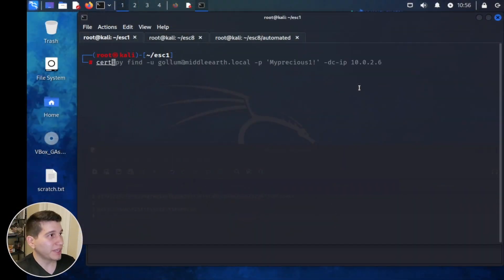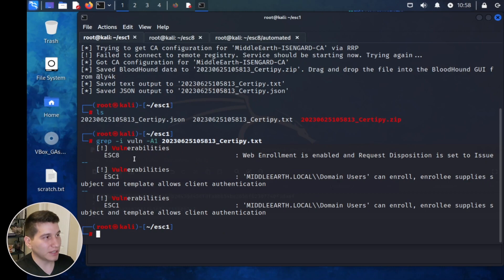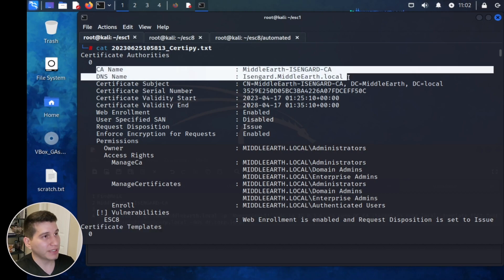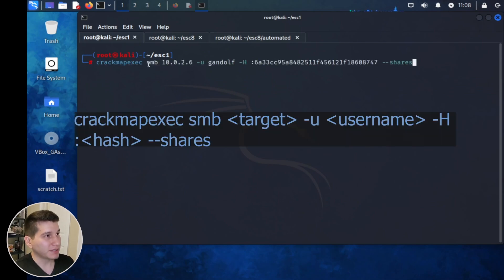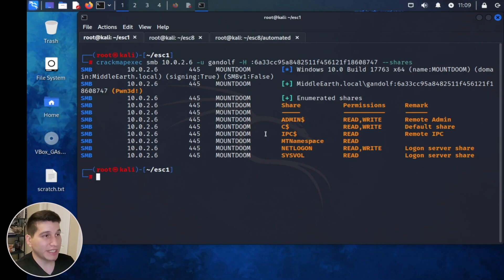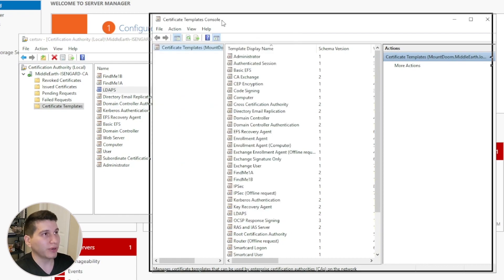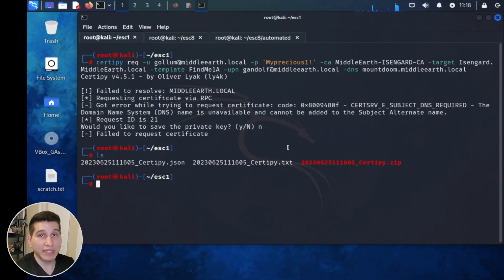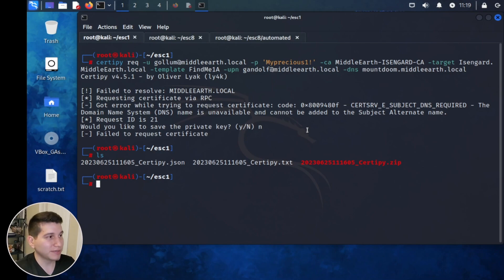AD CS ESC1 Privilege Escalation Tutorial | Attack Active Directory Certificate Services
Walkthrough of PenTesting Active Directory Certificate Services (AD CS) ESC1 attack. This is a quick and easy way to escalate privileges from a low-level domain user to domain admin. I will also discuss and verify remediations for this misconfiguration.

Links:
PenTesting ESC8 Walkthrough:

00:00 Intro
01:30 ESC1 Walkthrough
10:06 Remediation
14:31 Verify Remediation